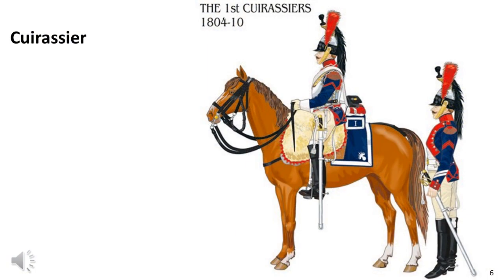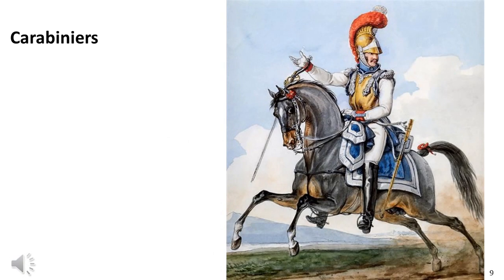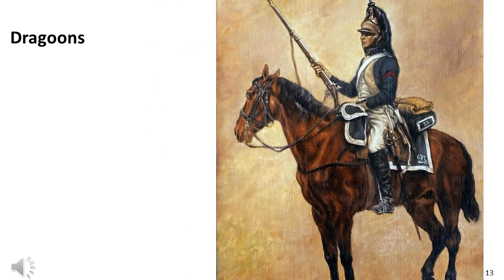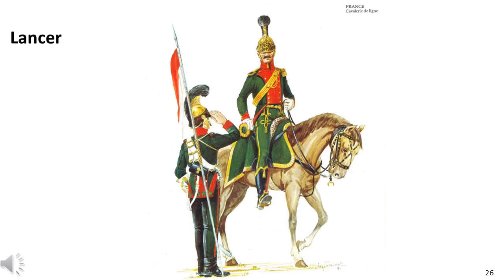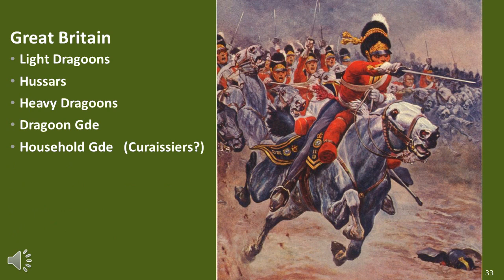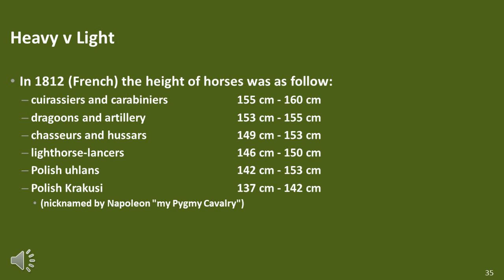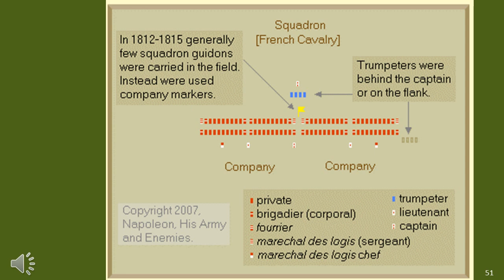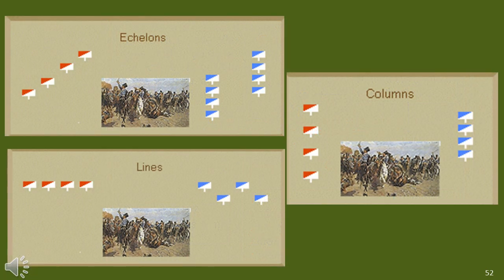s1e45: Game System – Napoleonic Cavalry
Series 1 Folge 45: THEORIE DES KRIEGSSPIEL DESIGNS  - NAPOLEONIC CAVALRY